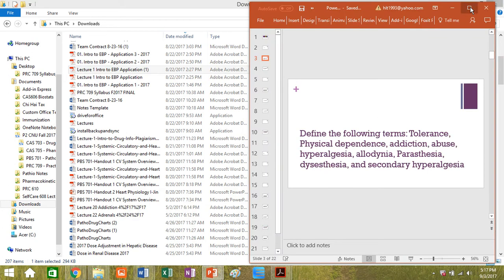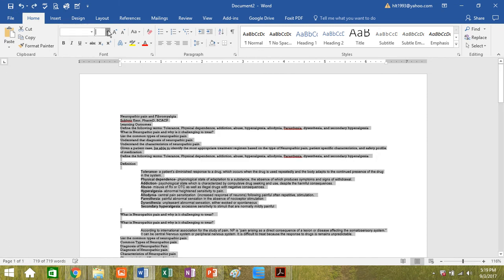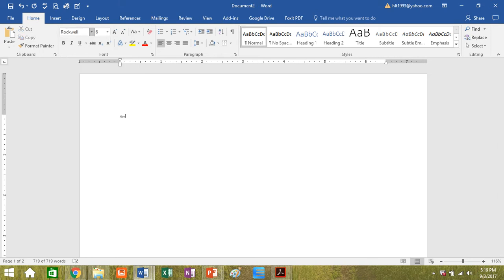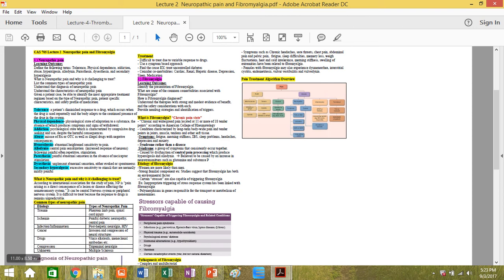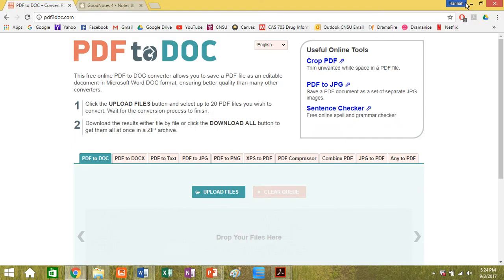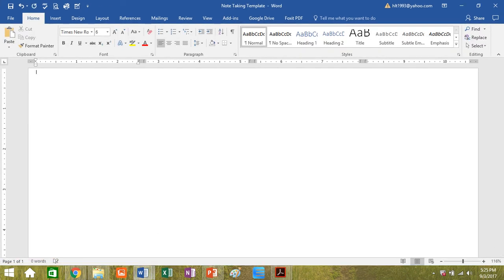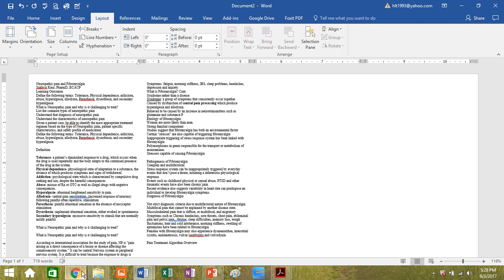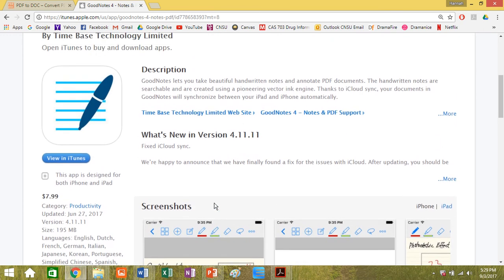Note-taking Tips for Pharmacy School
Hey Everyone,

One key to excel in your classes is Condensed Notes

This is how I survive in pharmacy school,Note taking skill is every crucial in excelling your class. Study is not all about how hard you study. It's about how smart you study. It's all about techniques and tricks.